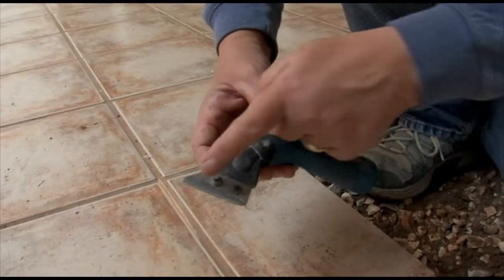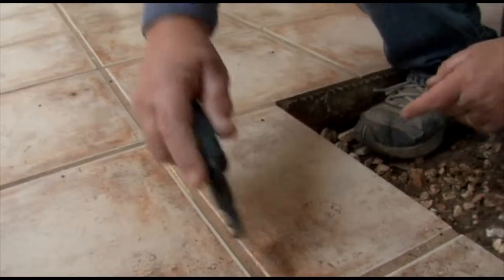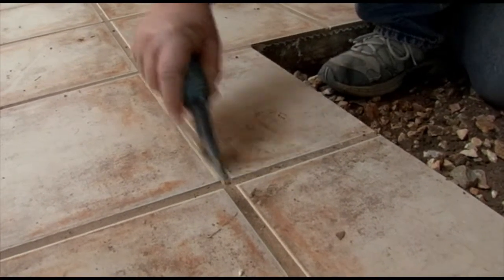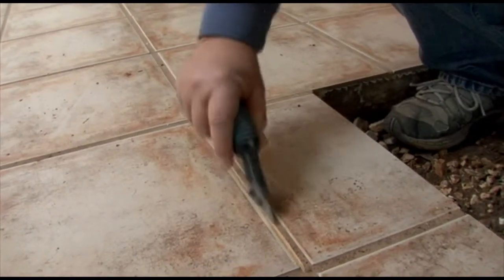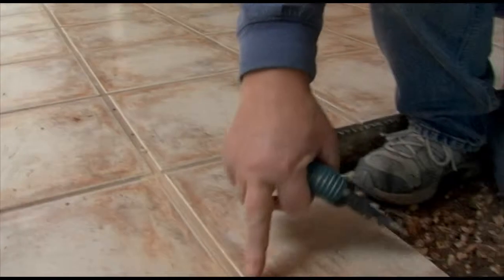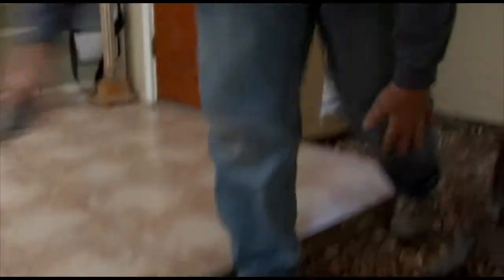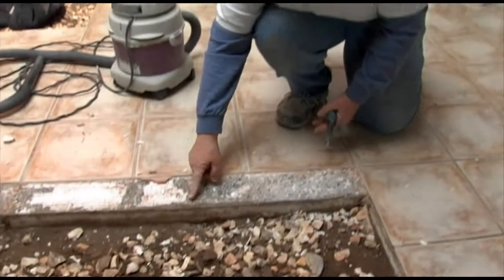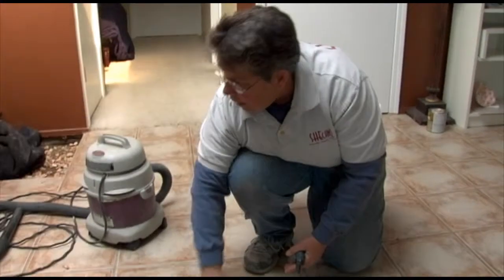SC2 Vlog 3-11-12 "Atrium Floor Fill Ins" (pt. 2)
SHEcan2 owner, Terri Harris, shows us the process of removing the old floor tiles, in preparation to fill in the holes in the floor that used to be indoor atriums.